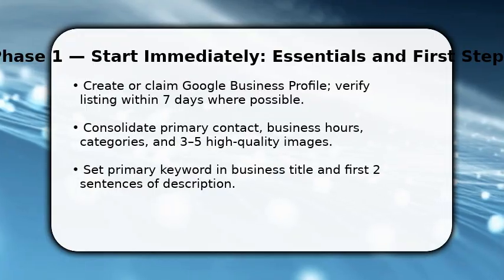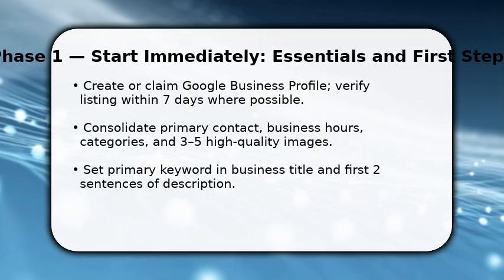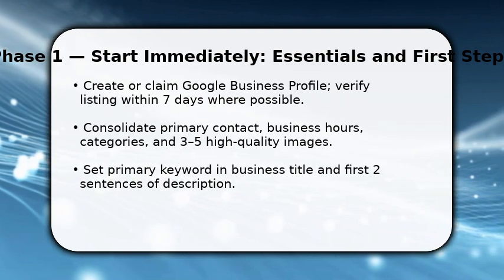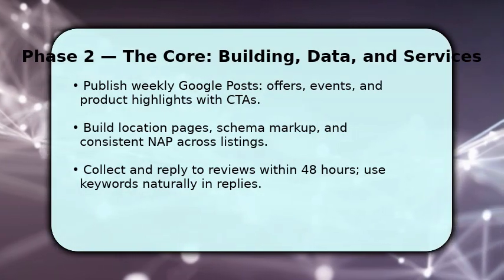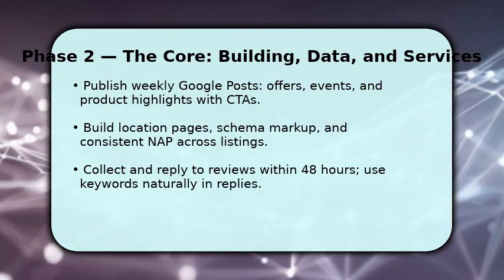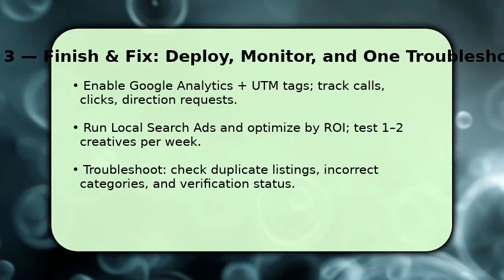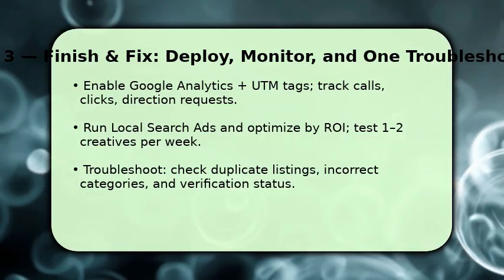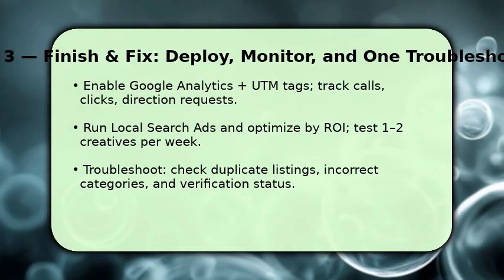How to Use Google for Business Marketing (only Way)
Dive into the essential strategies for leveraging Google My Business to boost your marketing efforts. Discover how accurate listings, engagement with customers on reviews, and smart use of local SEO can significantly increase visibility in search engine results specifically tailored for businesses.

Google My Business, local SEO, business listing optimization, customer review management, marketing strategies Google